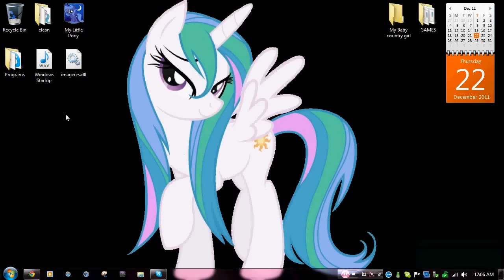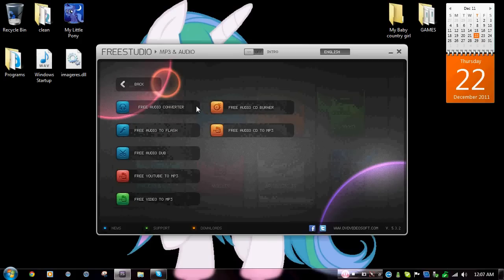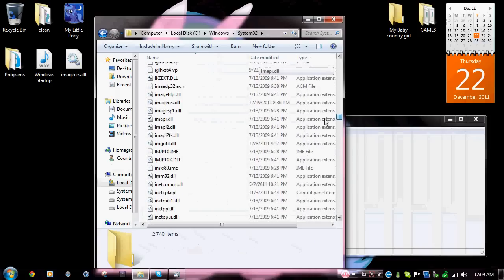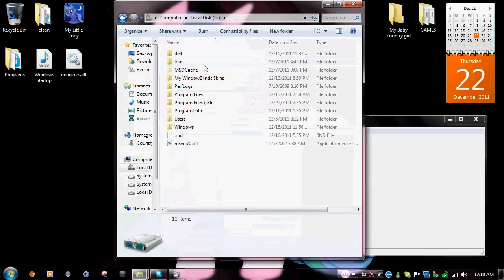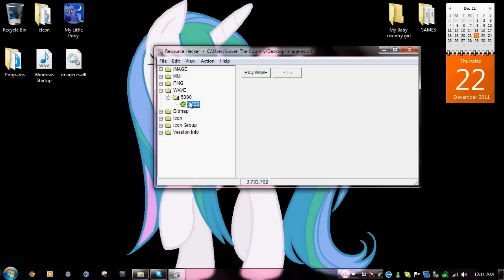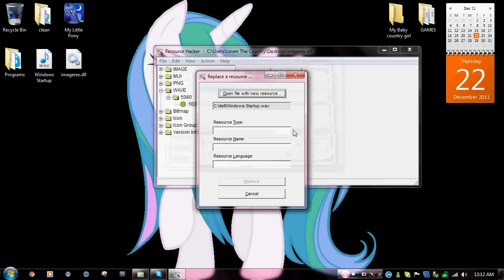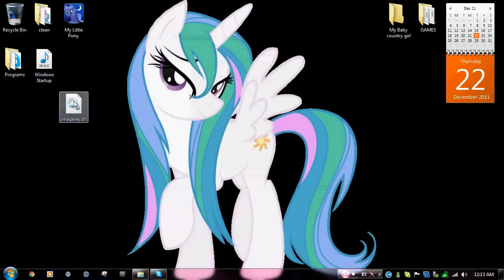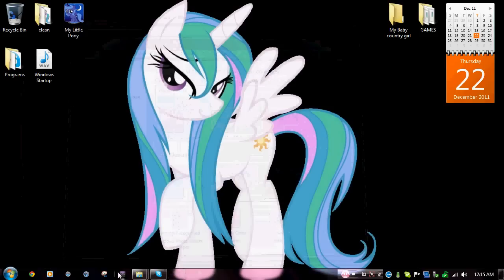How to Replace the windows 7 startup sound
Recommended Play This Video In HD 720p to see better